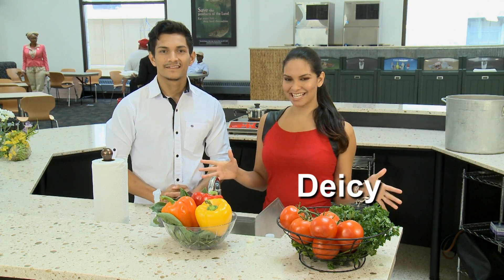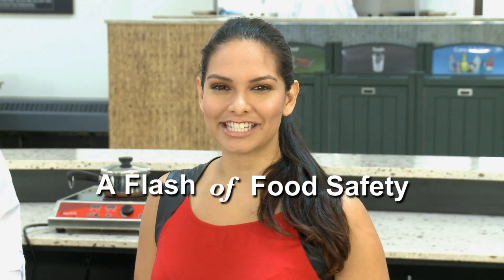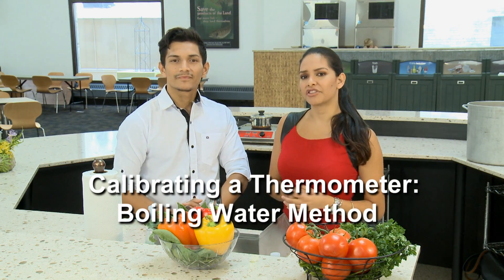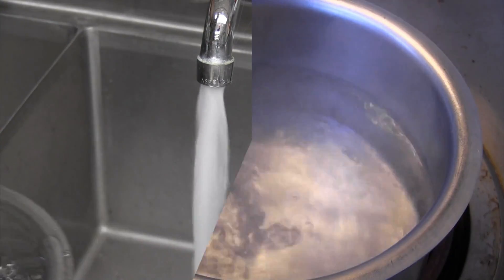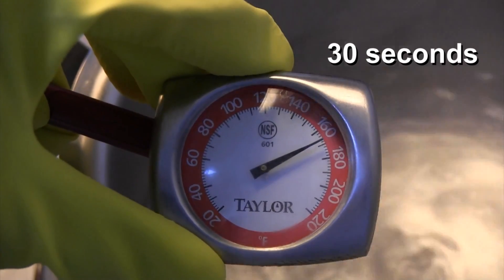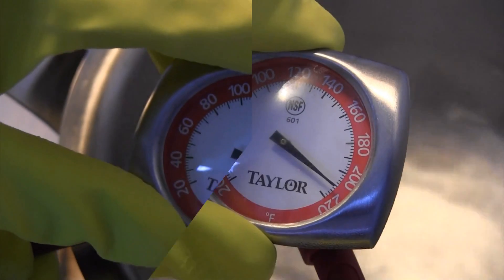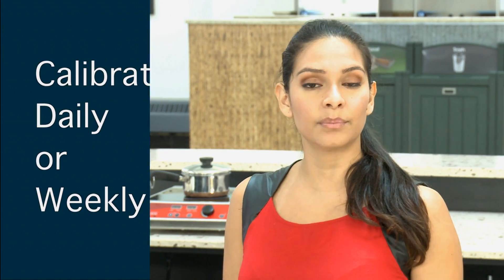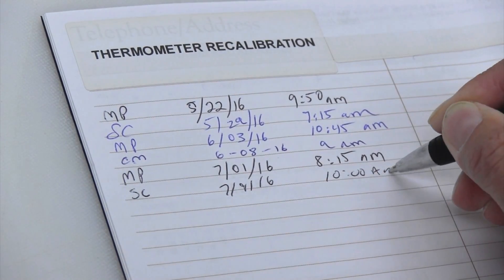A Flash of Food Safety Calibrating a Thermometer: Boiling Water Method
When food is prepared or held at improper temperatures, harmful bacteria can grow inside of the food making it unsafe to eat. Using an accurate food thermometer to monitor food temperatures can help ensure the safety of your food. It is important to calibrate your food thermometer to verify that it is accurate.

A Flash of Food Safety is a video series designed for school nutrition professionals. This installment reviews how to calibrate a food thermometer using the boiling water method.